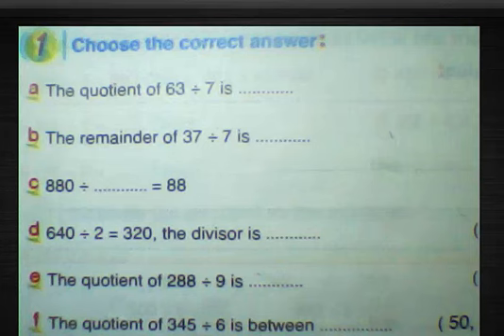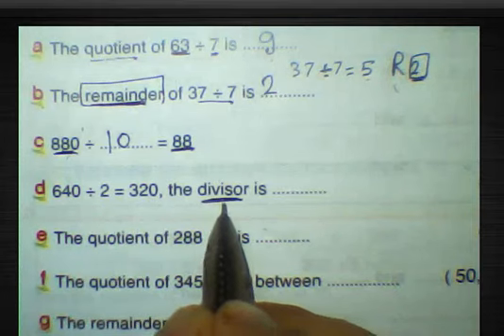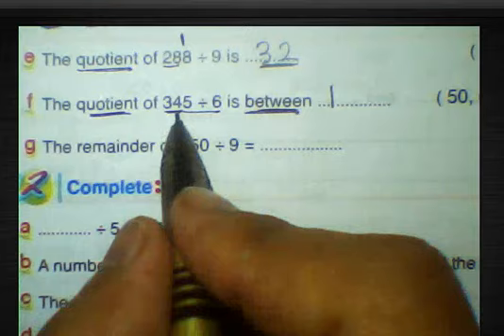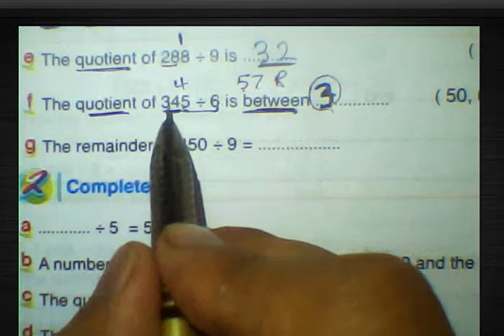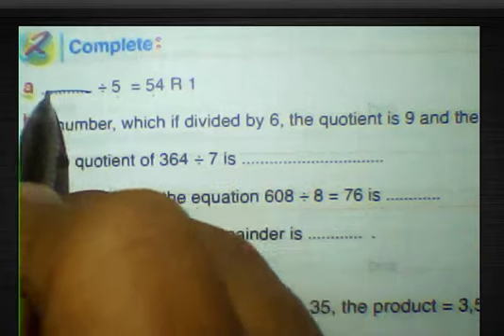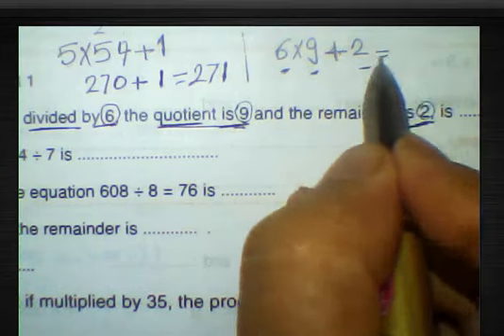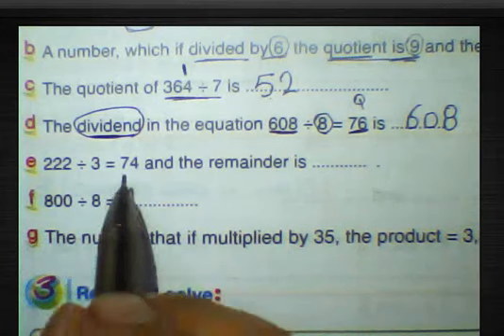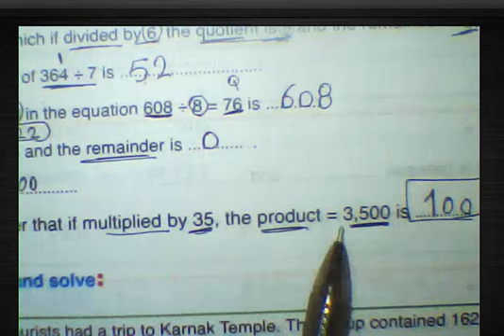ماث الصف الرابع الابتدائى منهج 2024 💥كتاب الباهر الترم الاول رابعة ابتدائى 🔥MATHS#GRADE 4#الرابع👍